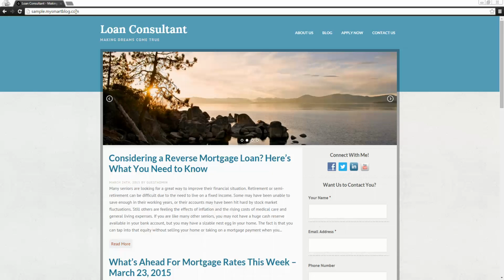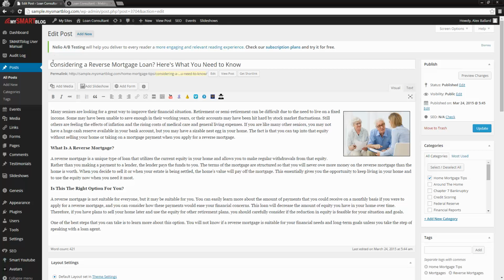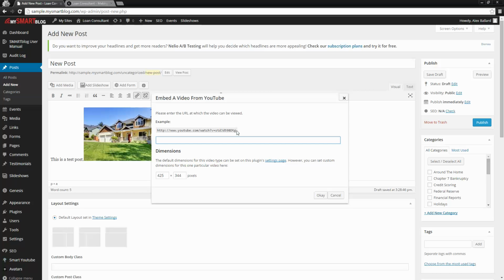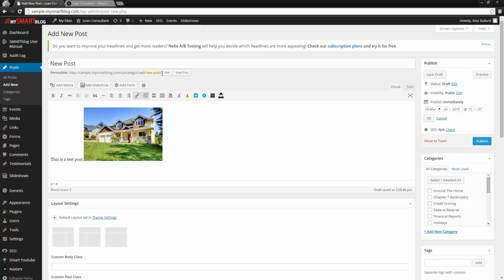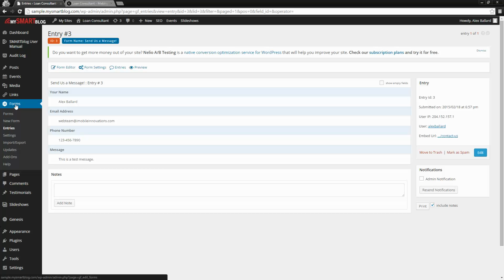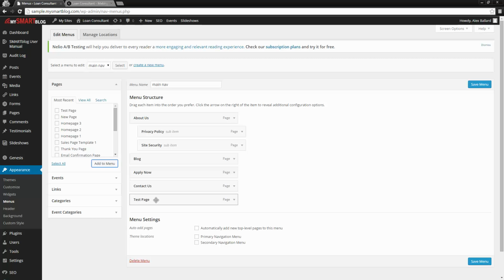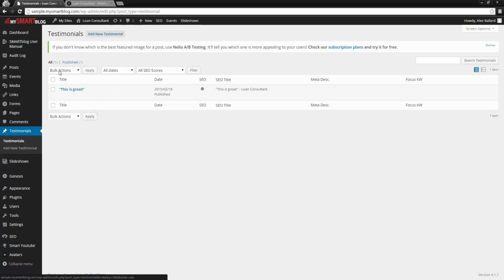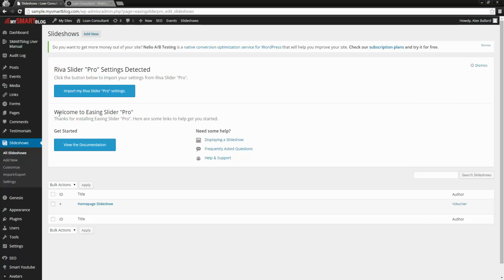MySMARTblog Coaching - "Modern Responsive" Theme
This is a Video tutorial of the back-end of your MySMARTblog website  for the "Modern Responsive" theme.